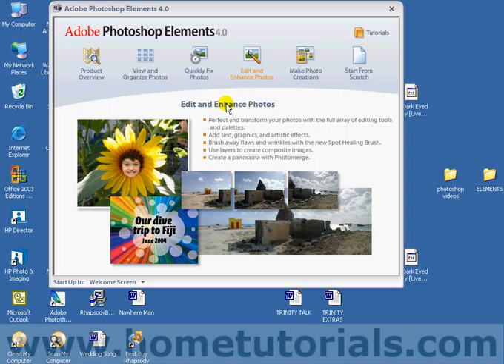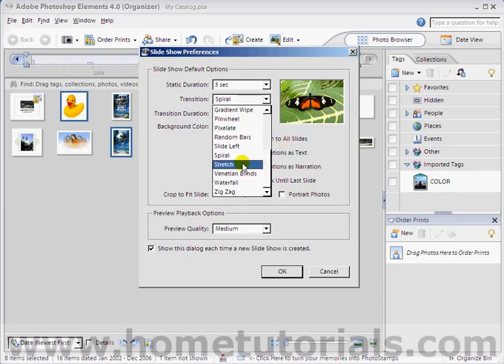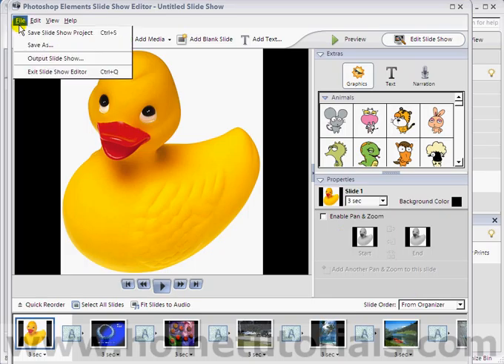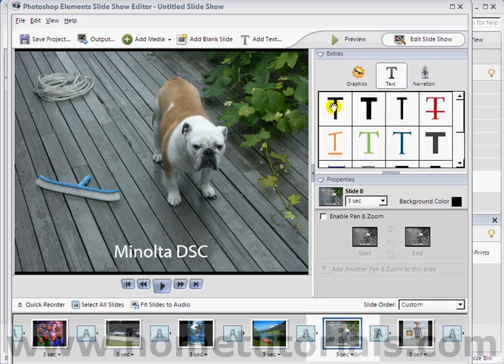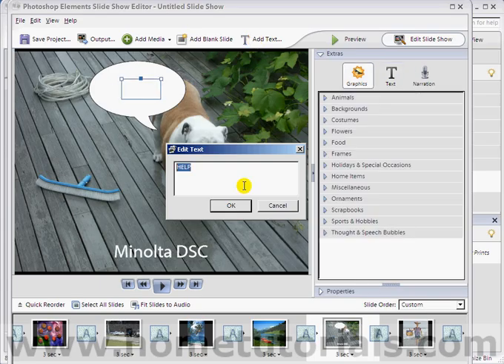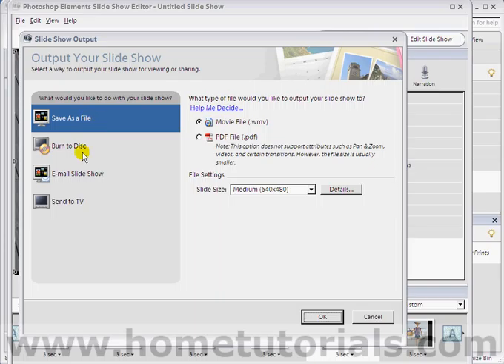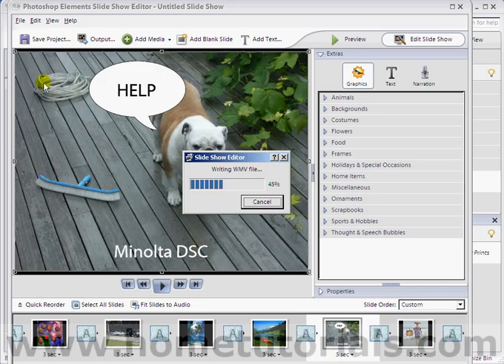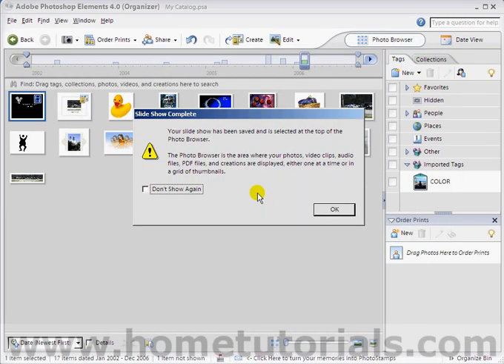61 SLIDE SHOW.avi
HomeTutorials.com
SLIDE SHOW